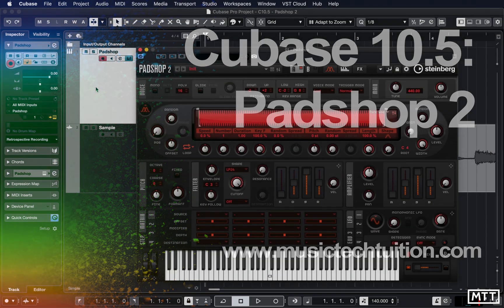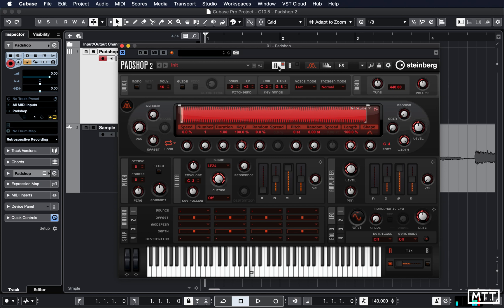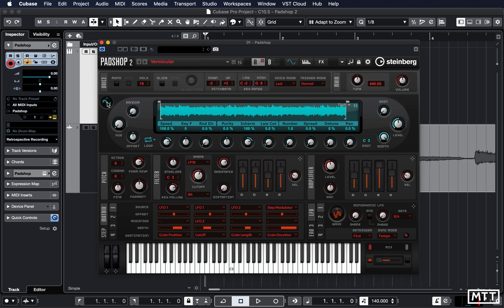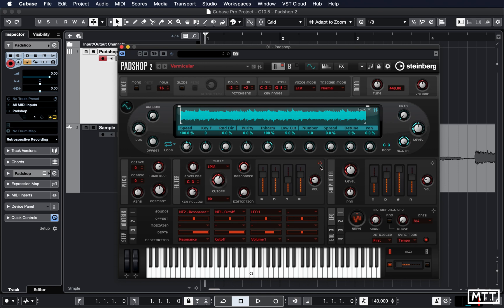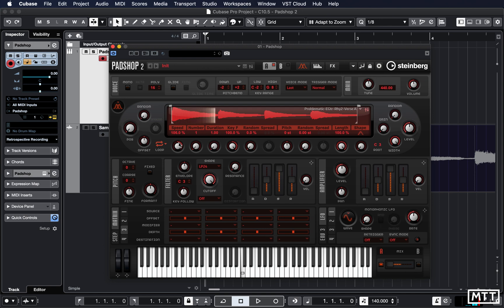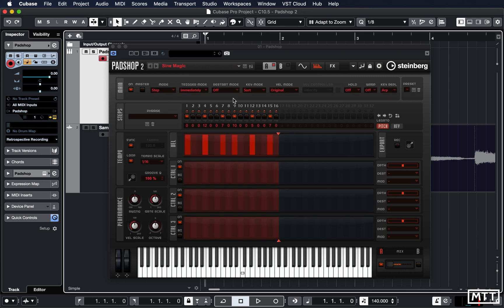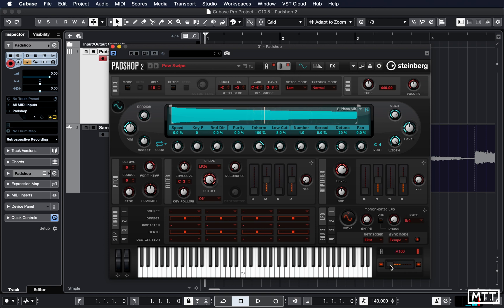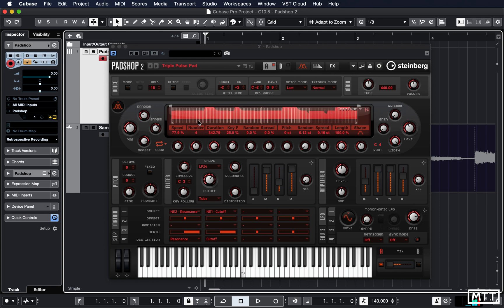Cubase 10.5: Padshop 2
An overview of Padshop 2, the improved version of the synth included with Cubase, covering the new features such as the arpeggiator/step sequencer and alternate oscillator modes, as well as the ability to create modulations more easily.